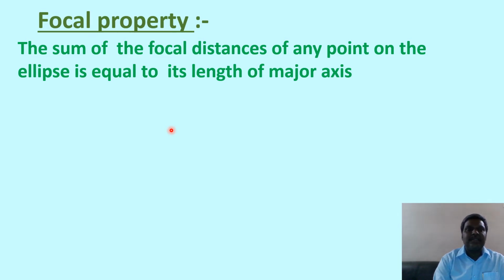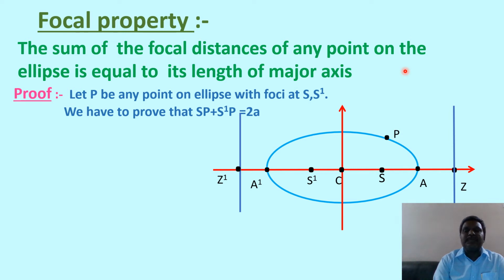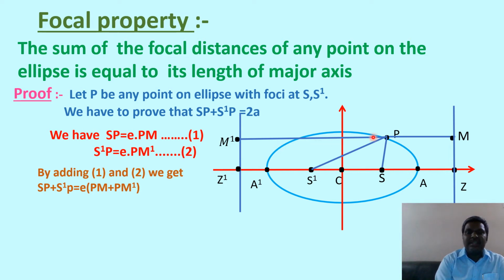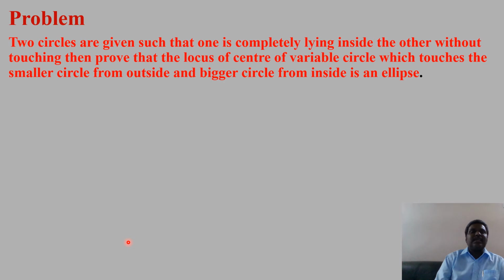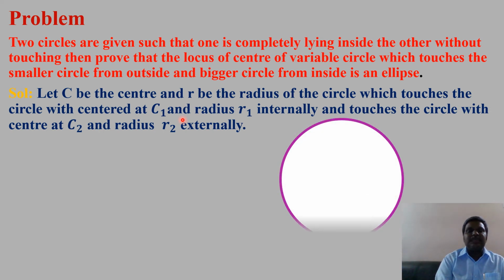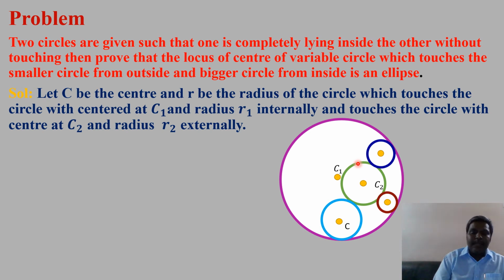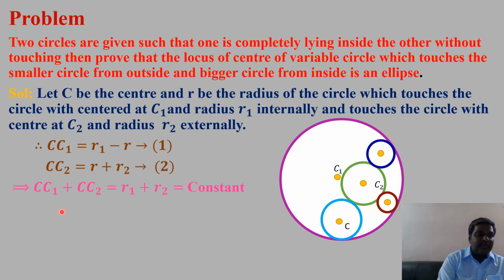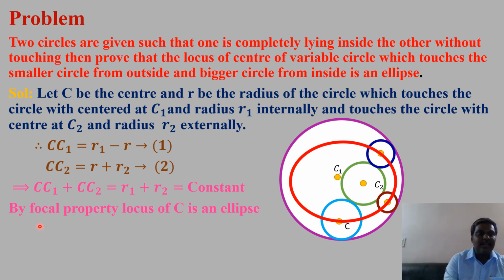Ellipse(Mathematics) IIT-JEE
Focal Property of an ellipse and its applications